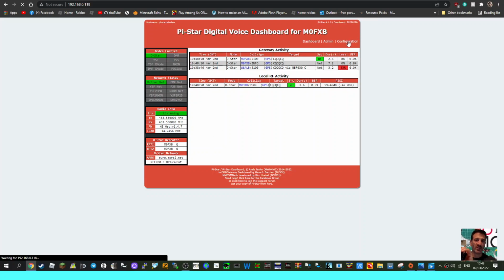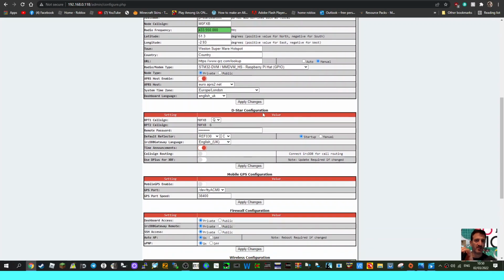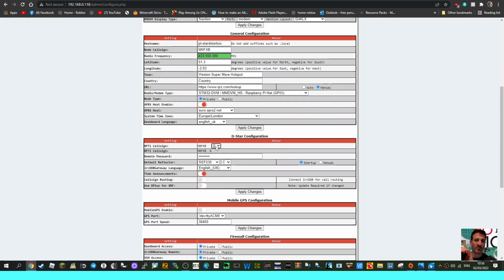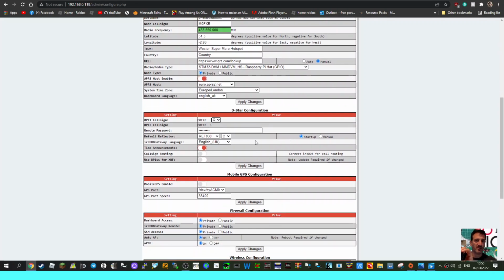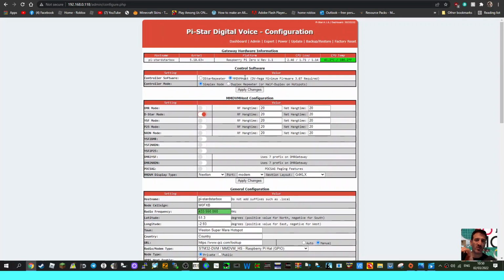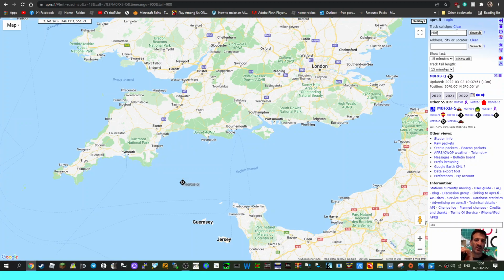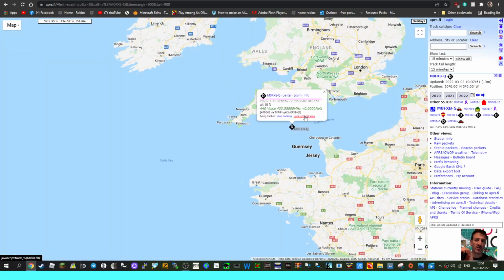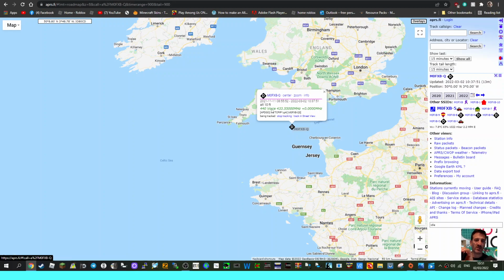MMDVM JUMBOHOTSPOT-Enable APRS -for APRS-FI